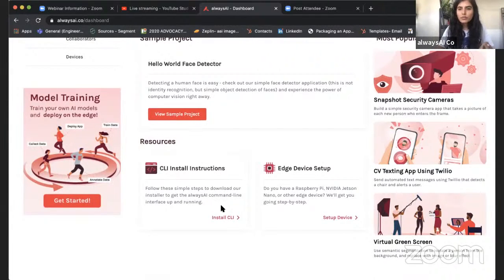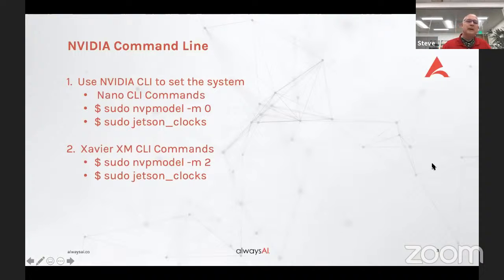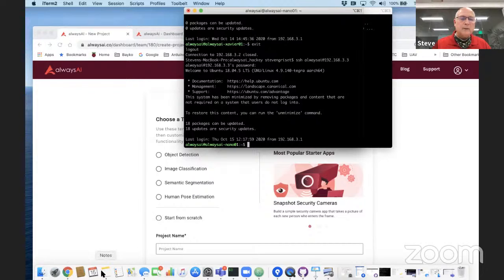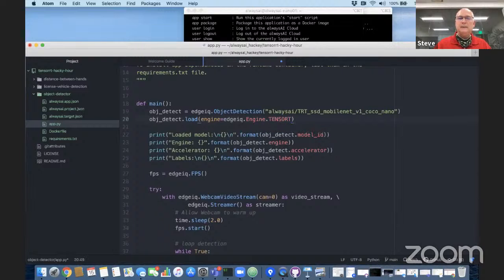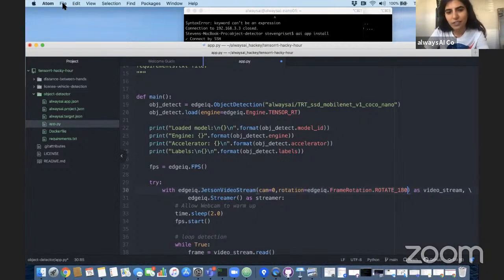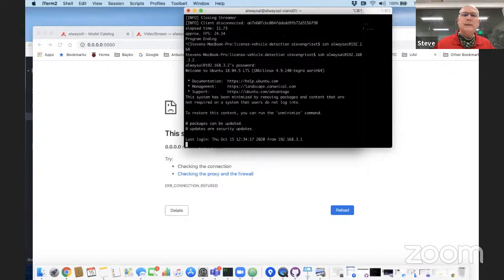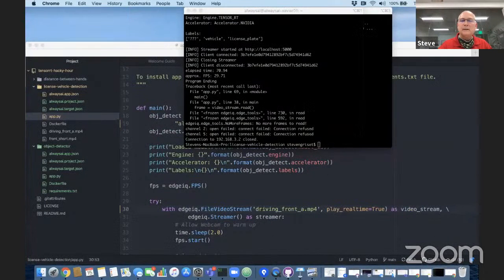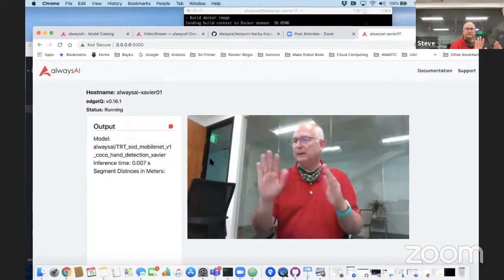alwayscoding- Weekly Hacky Hour | How to use TensorRT for a CV Application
In tomorrow's Hacky Hour, we will cover how to use TensorRT for your computer vision application. You can access the GitHub repo for tomorrow's Hacky Hour

See you next Thursday for Hacky Hour!